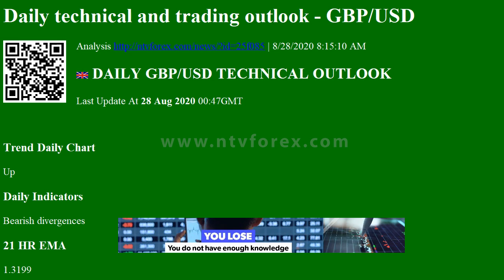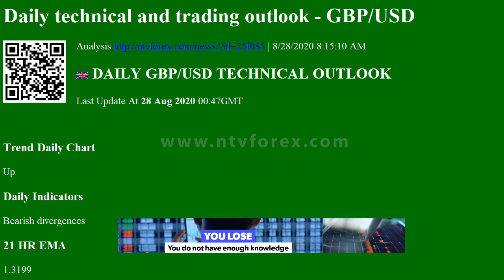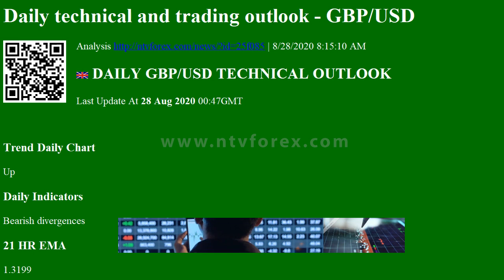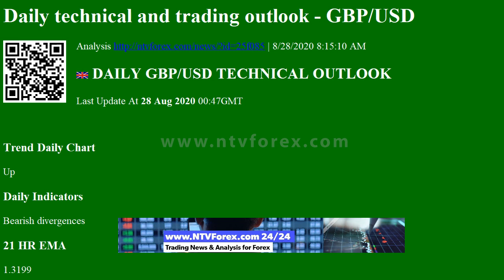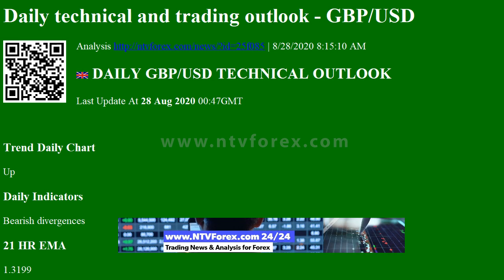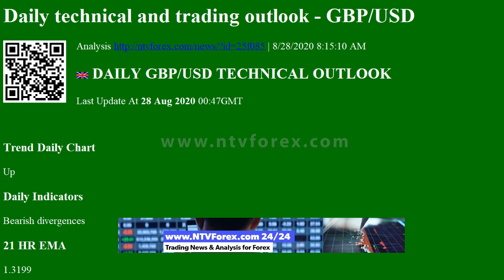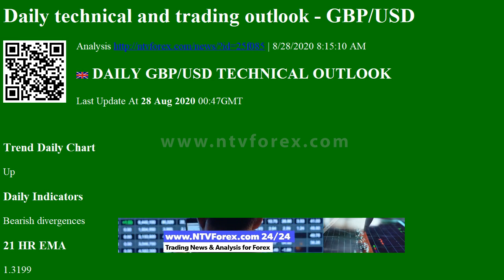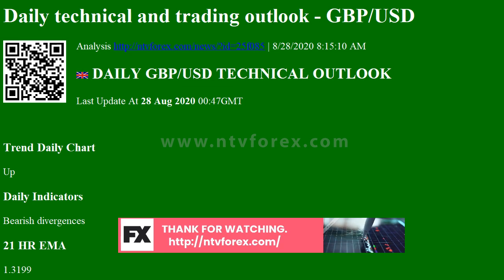Analysis Daily technical and trading outlook - GBP/USD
Daily technical and trading outlook GBP USD Analysis
. 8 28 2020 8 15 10 AM DAILY GBP USD TECHNICAL OUTLOOK Last Update At 28 Aug 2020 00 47GMT Trend Daily Chart Up Daily Indicators Bearish divergences 21 HR EMA 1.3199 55 HR EMA 1.3183 Trend Hourly Chart Sideways Hourly Indicators Turning down 13 HR RSI 48 14 HR DMI ve Daily Analysis Choppy consolidation to continue Resistance 1.3285 Y day s high 1.3266 Last Wed s high 1.3233 Y day s hourly sup Support 1.3162 Y day s low 1.3148 Mon s high now sup 1.3118 Wed s low . GBP USD 1.3191. Although the pound dropped fm 1.3229 to 1.3165 in Europe, price rallied to an 8 month top at 1.3285 in NY b4 tumbling to 1.3162 on usd s rally only to stage another rebound to 1.3233 later. On the bigger picture, despite cable s brief break of 2016 post Brexit low of 1.1491 to a near 35 year trough of 1.1412 in mid Mar on safe haven usd s demand following almost free fall in global stocks, sterling strg rebound to as ...